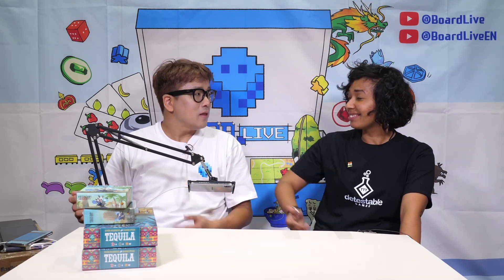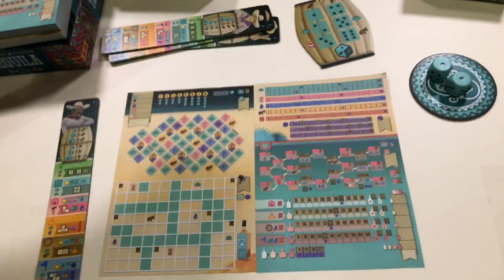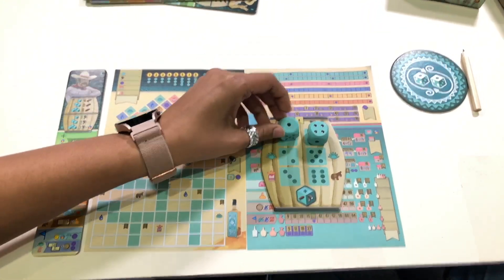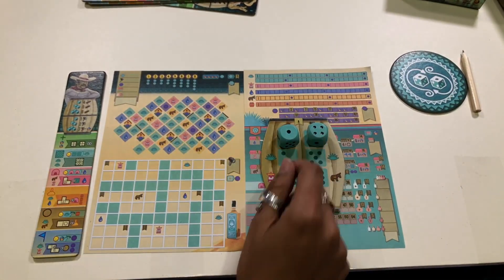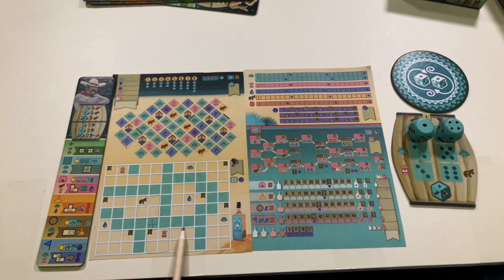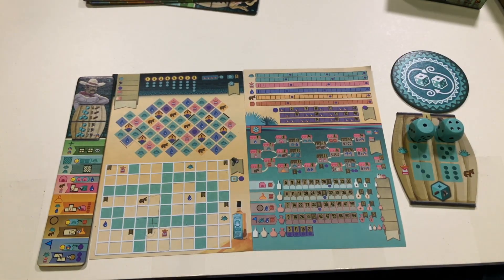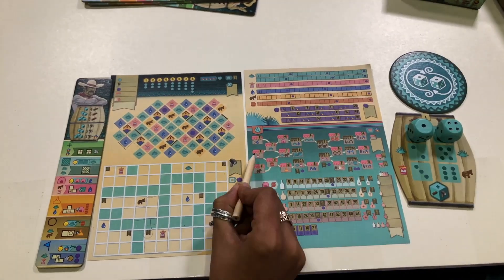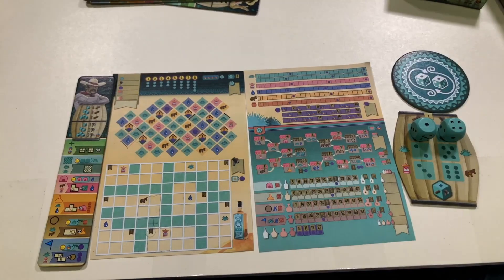Tequila, Regroup! Chicken Army Detestable Games | Spiel Essen 2023